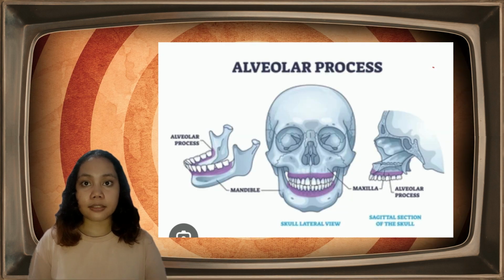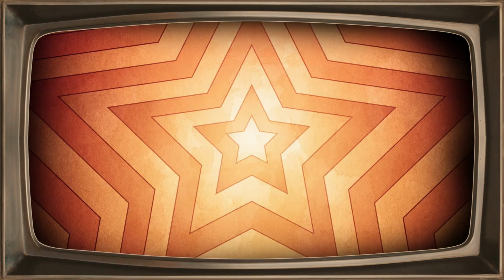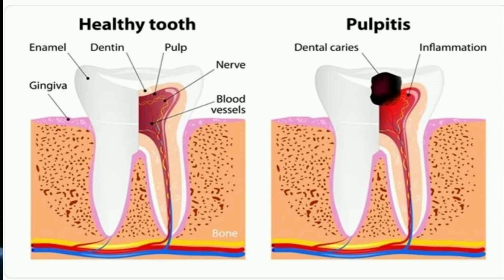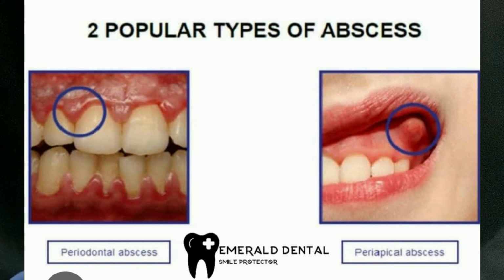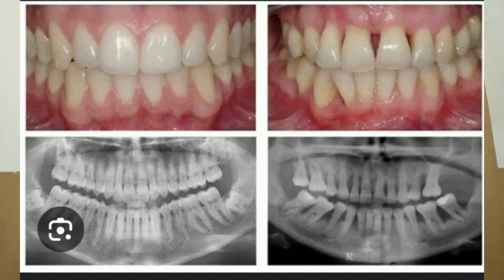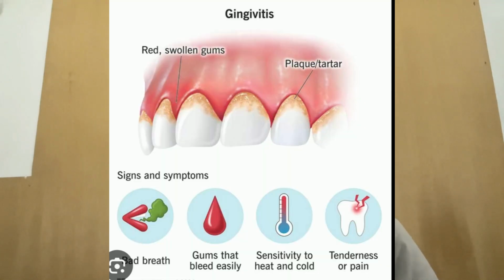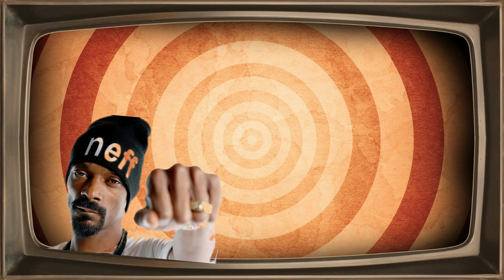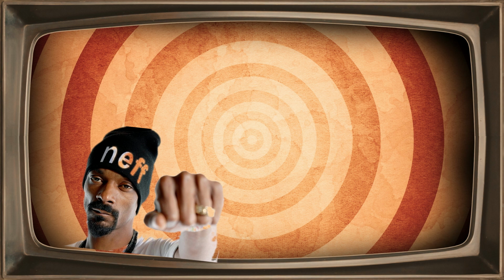Oral Physiology II Group 3 - 4G II Physiology of the Teeth and Its Supporting Structures